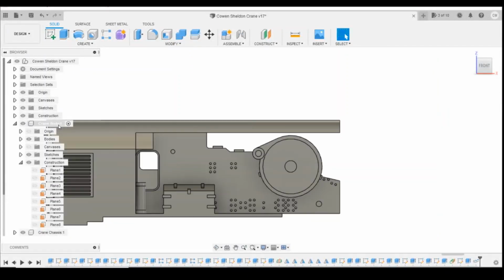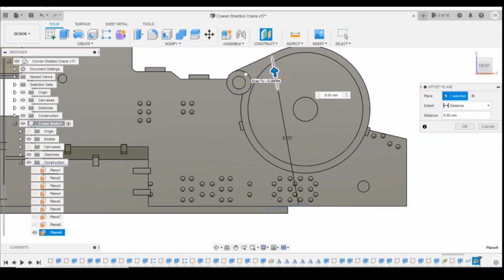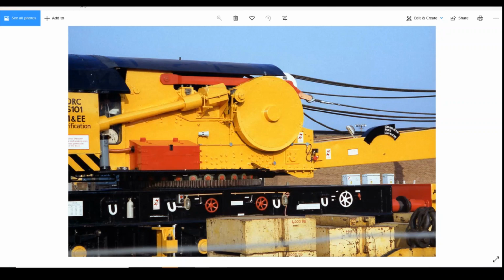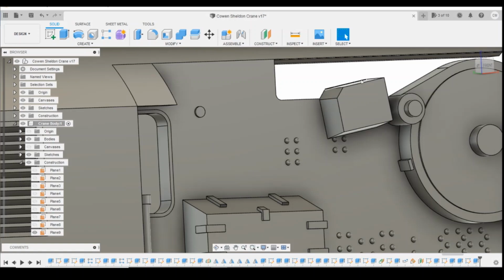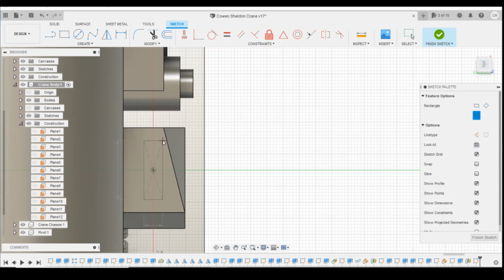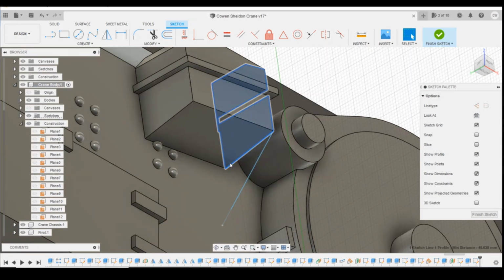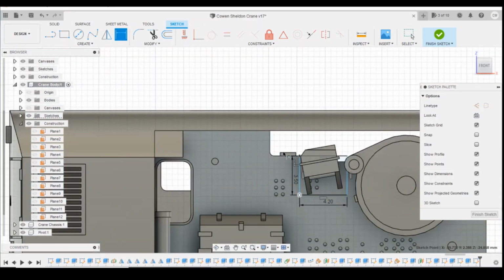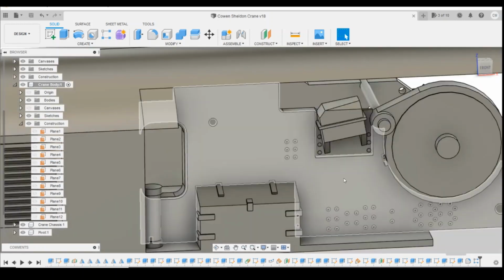Fusion 360 How to guide for model railway trains ( Ep 12)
In this episode we Add the Gear box to the cab side.